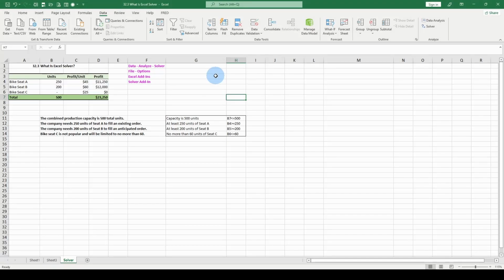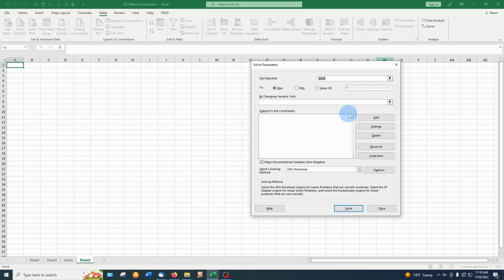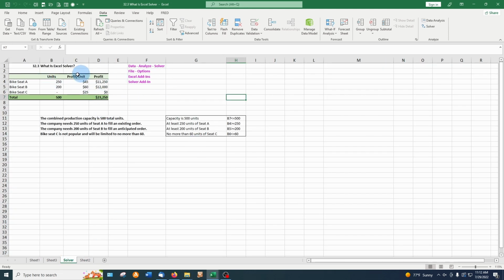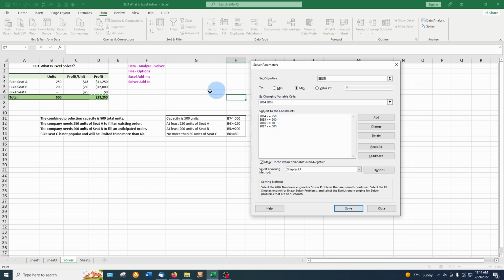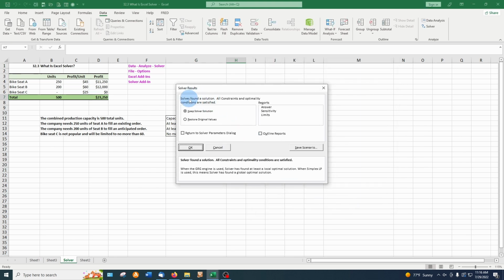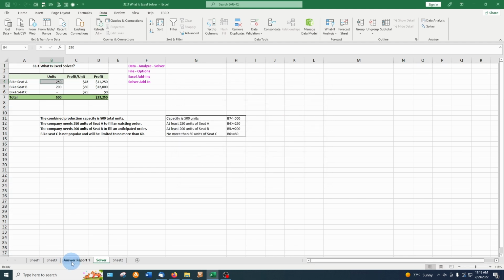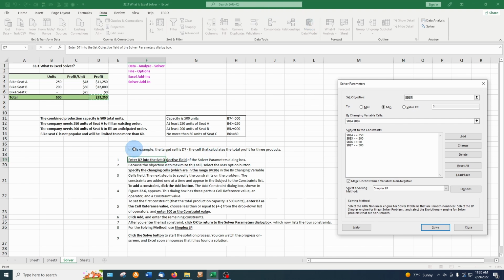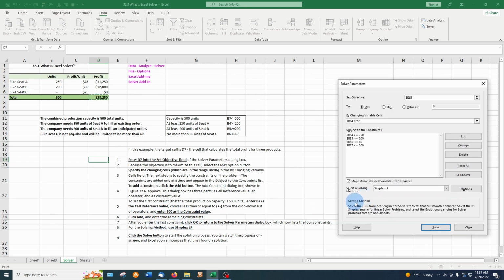Excel Solver Function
Stop letting Solver’s hidden settings limit your results. Learn how to control every option so your solutions work exactly the way you need them.

This Excel video dives into complex options for using Solver, a tool that helps optimize solutions for complex problems.

The video covers different algorithms available in Solver and their effects on solution quality, such as the Evolutionary, GRG Nonlinear, and Simplex LP solvers.

It explains various configuration choices, like Constraint Precision, Automatic Scaling, Show Iteration Results, Ignore Integer Constraints, Max Time, Iterations, and Max Subproblems, and how they impact the solving process.

The video offers insights into adjusting these options to achieve efficient and accurate solutions based on the nature of the problem and time constraints.